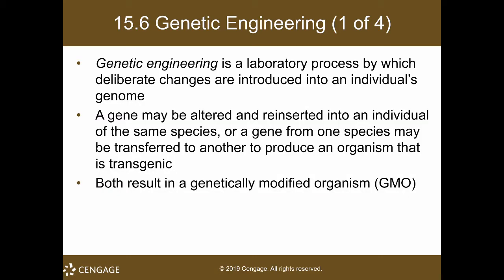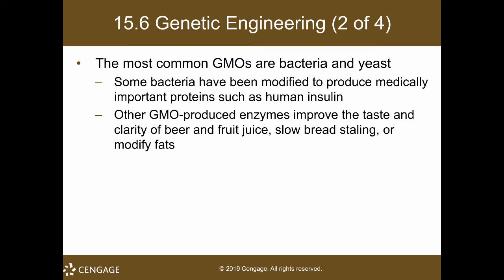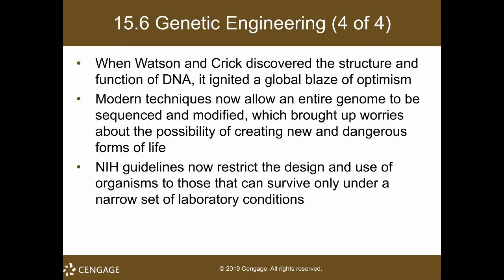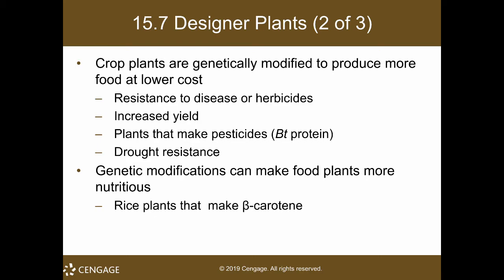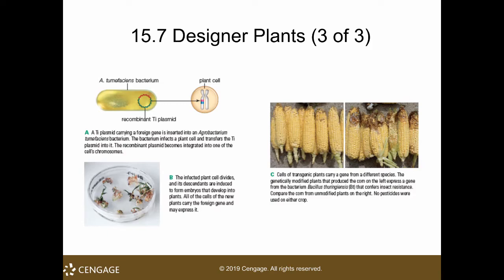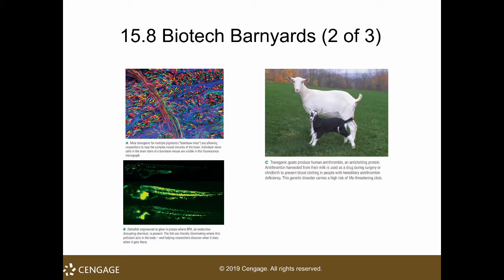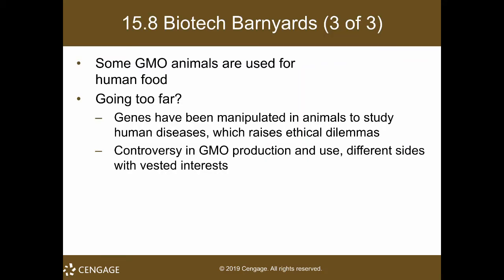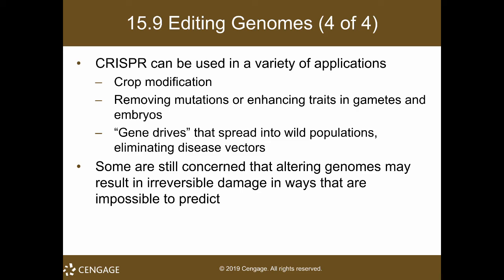Biotech pt 4.mp4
Genetic Engineering